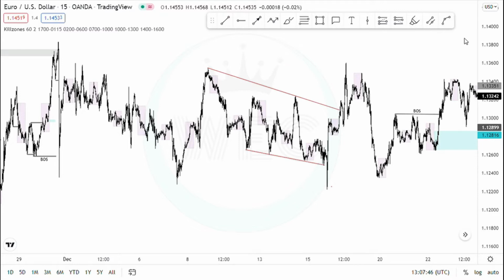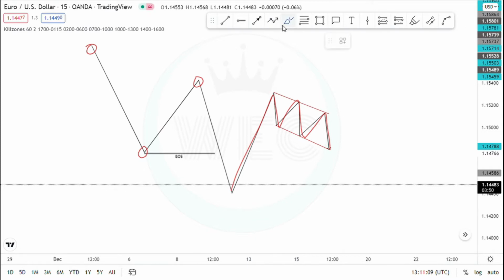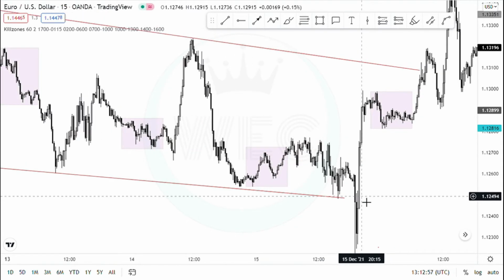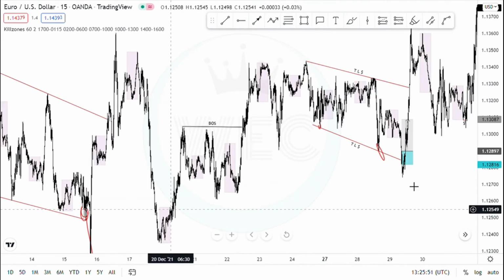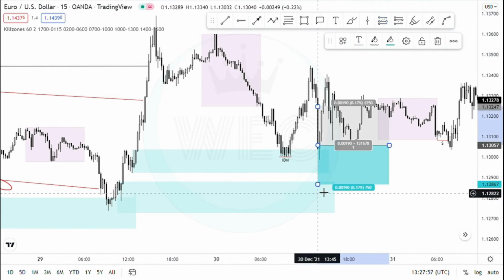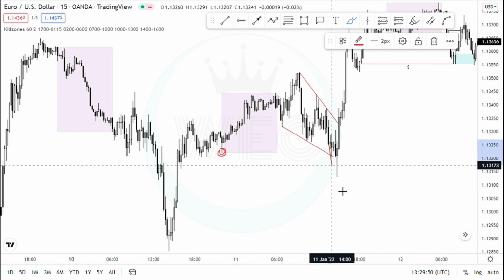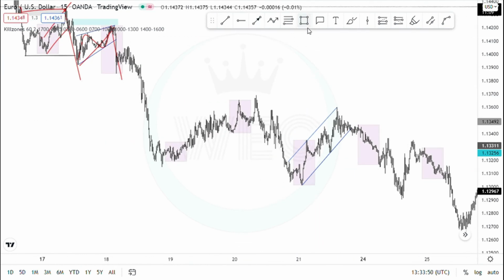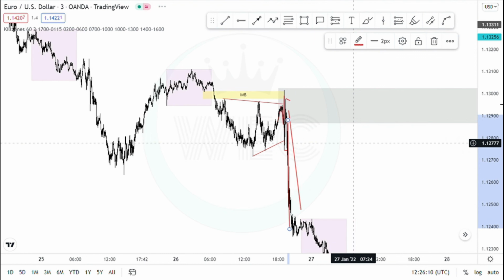TRENDLINE LIQUIDITY Explained! | MUST WATCH! 🔥🔥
In this video, 'TRENDLINE LIQUIDITY Explained! MUST WATCH!',  I make a thorough BREAKDOWN of WHY most TRADES taken based on TRENDLINE STRATEGY and FOREX CHART PATTERNS fail.
Combining Concepts like MARKET STRUCTURE, ADVANCED LIQUIDITY CONCEPTS AND ASIAN LIQUIDITY Concepts, I reveal the traps of these trades then I go ahead to reveal the right way to trade this STRATEGY ( Forex Chart Patterns).

The FOREX MARKET INFORMATION shared in today's video is extremely useful and highly profitable if backtested and applied correctly.